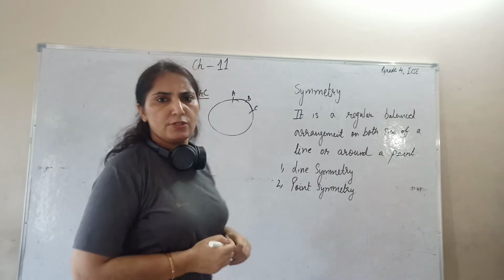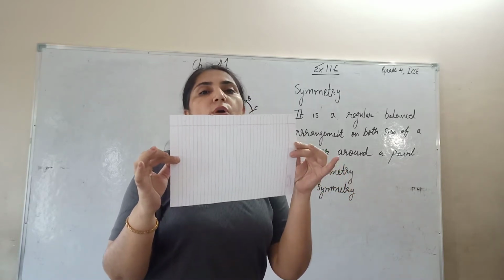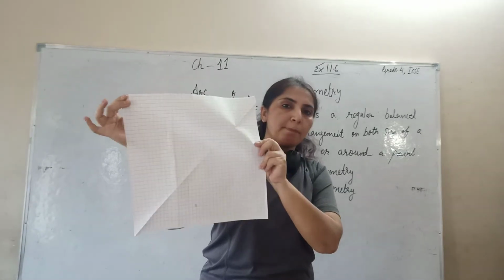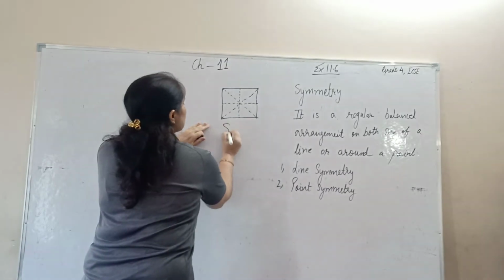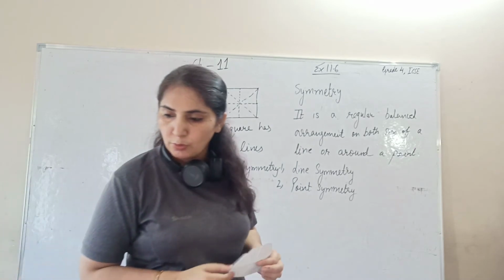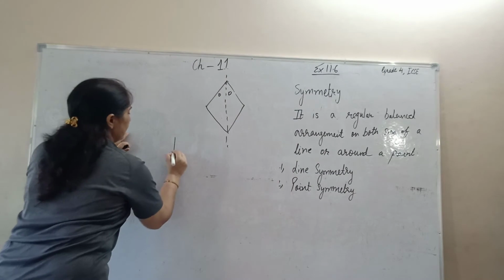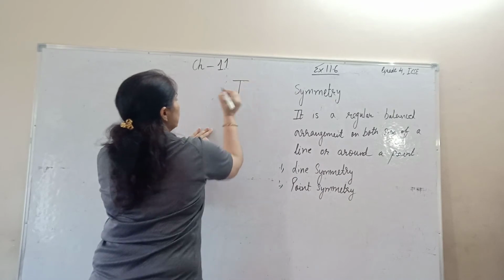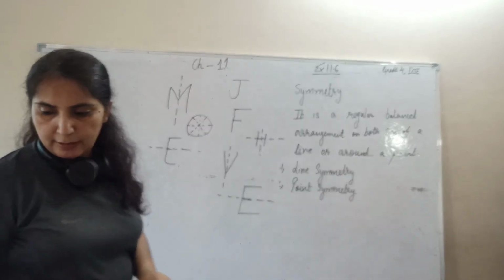Mathematics Grade 4